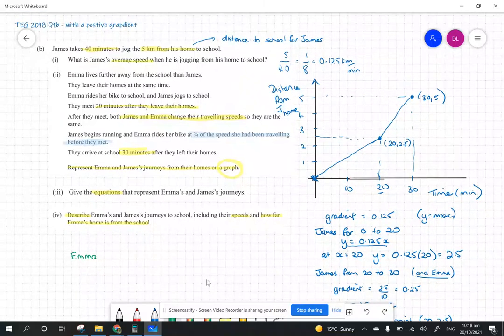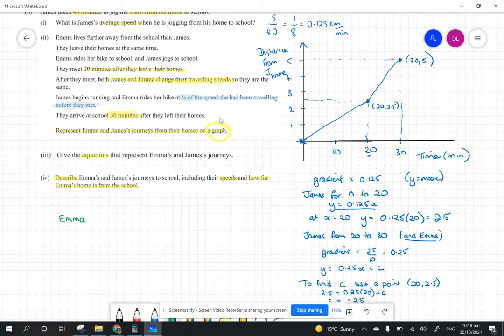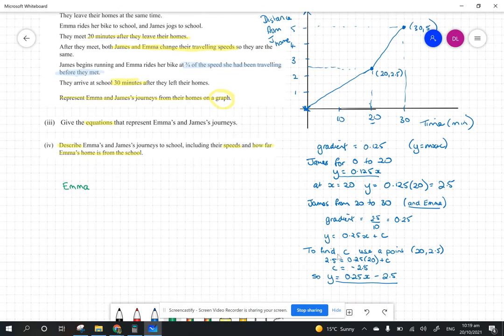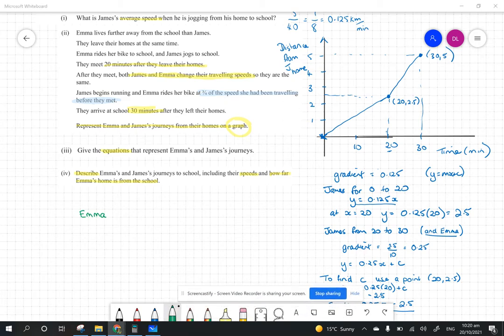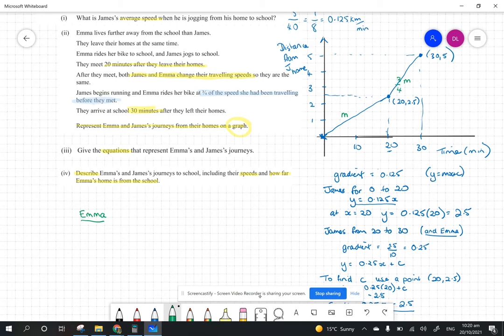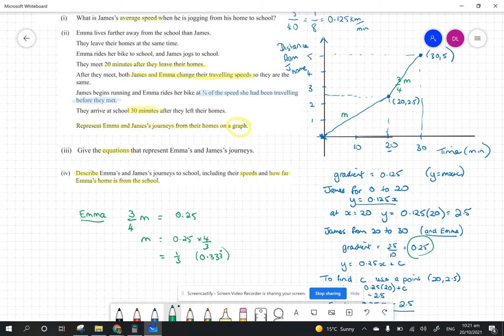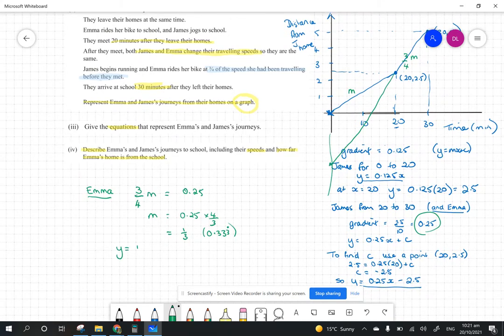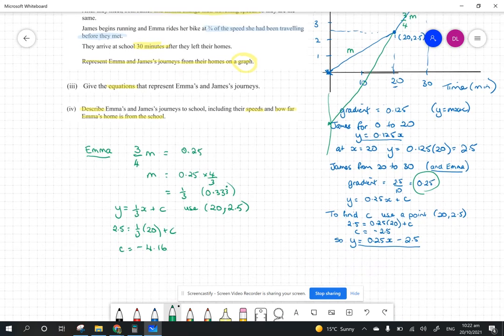2018 TEG Q1b Part 2 of 3 (w positive gradient)